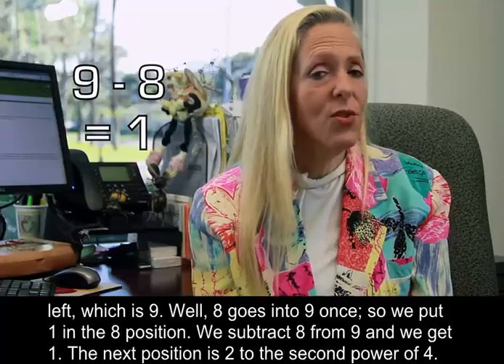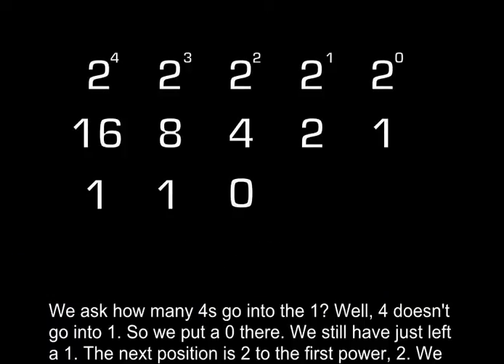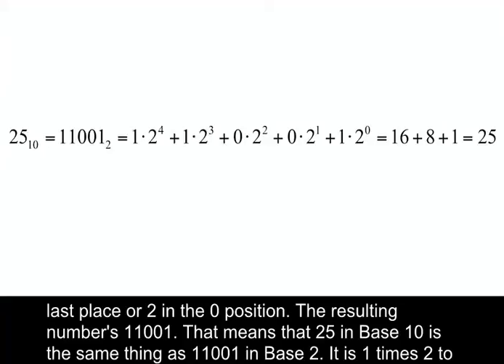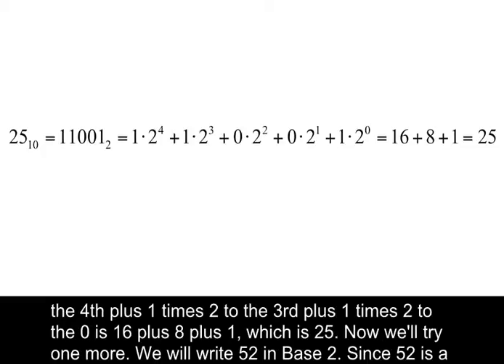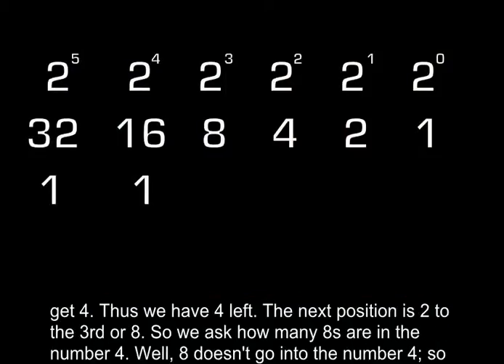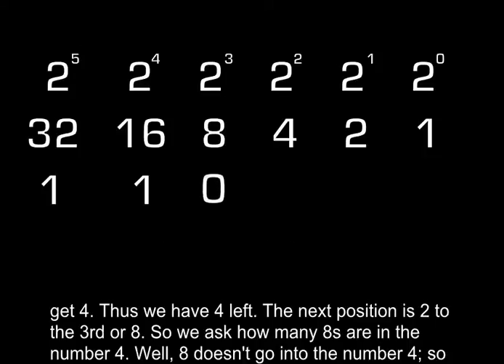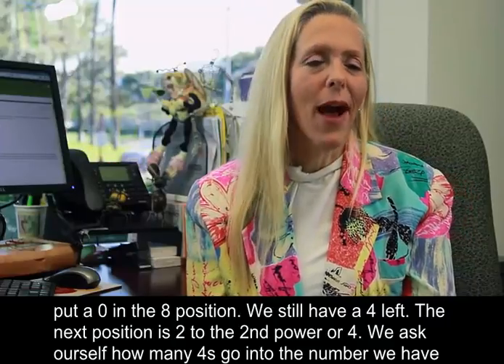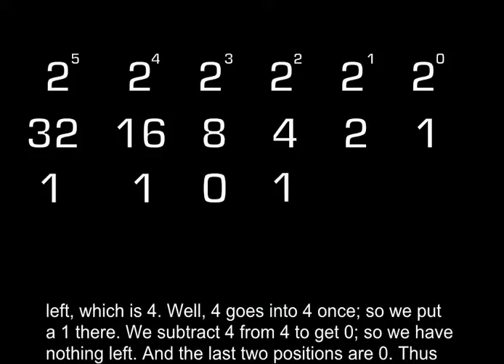Base 10 and Other Bases CC